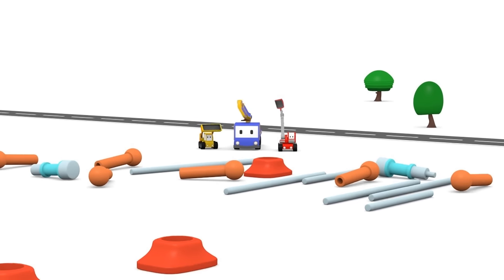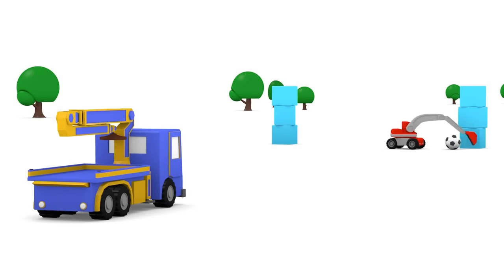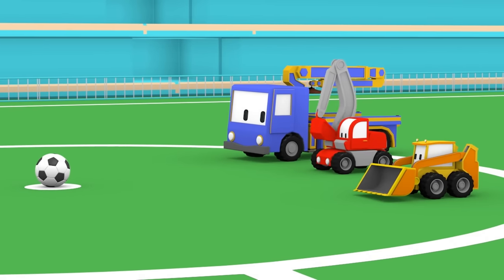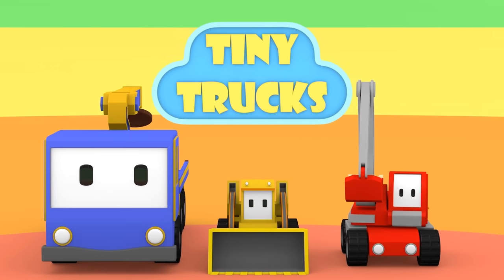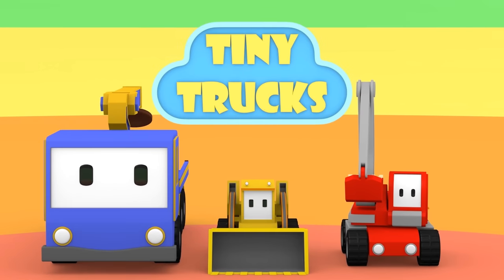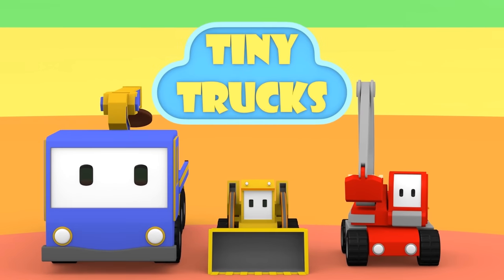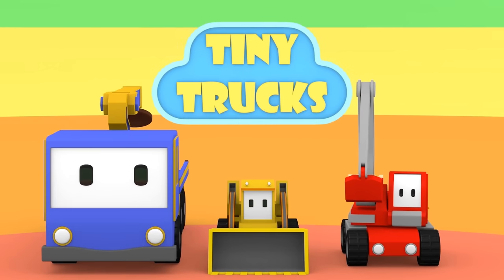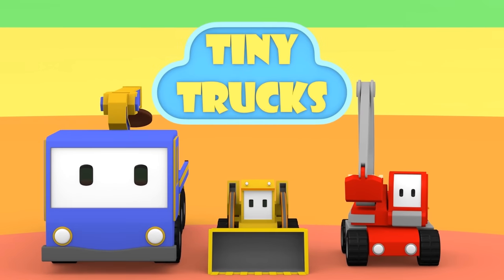The Giant Swing - Learn with Tiny Trucks | Educational cartoon 🏆🎨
Charlie the Crane, Billy the Bulldozer and Ed the Excavator are the ingenious Tiny Trucks. Those small but clever construction trucks assemble pieces of funny trucks and attractions. Ice cream trucks, giant slides, fire trucks, and so more. Learn and have fun with the Tiny Trucks.